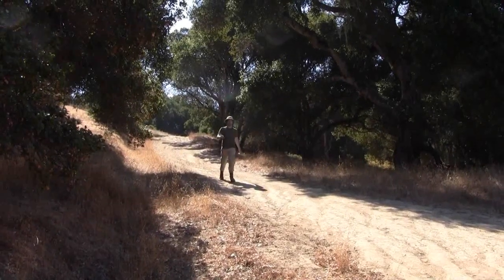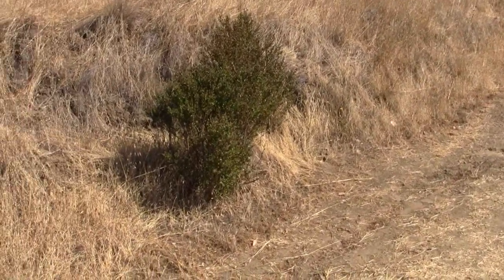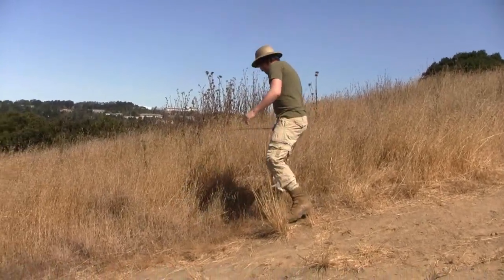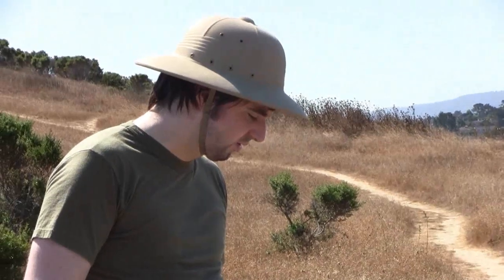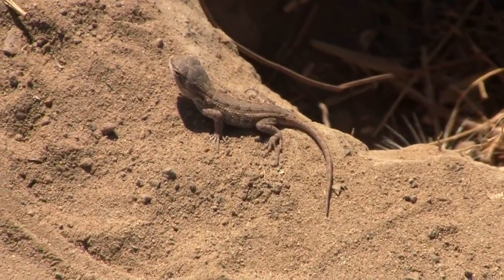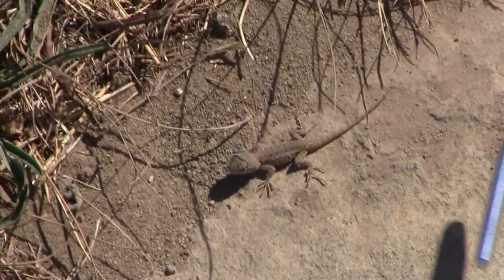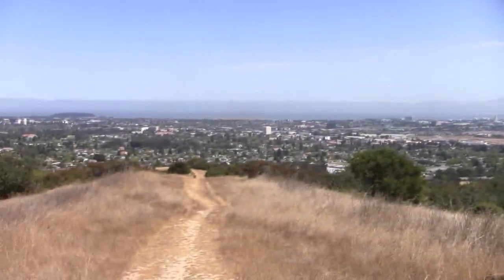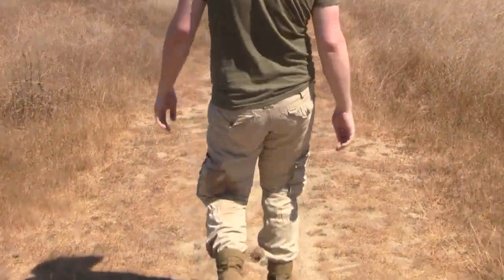Snake Seekers - Africa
The first episode of hopefully many.  We are (or I am) the Snake Seekers!

In this episode, we've taken a trip to Africa! Yes! Africa!